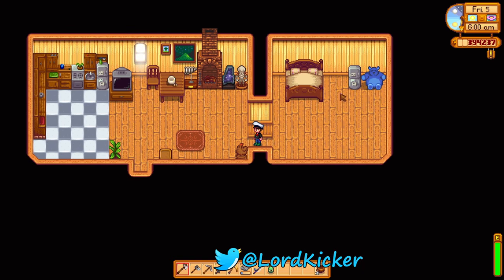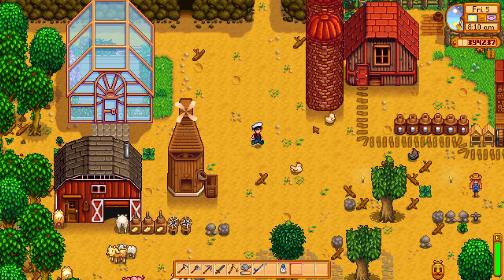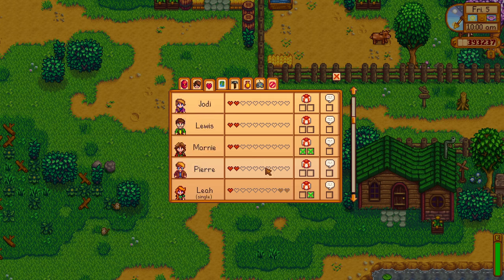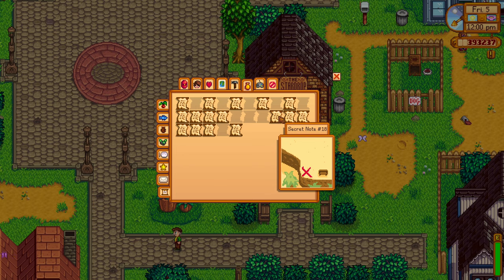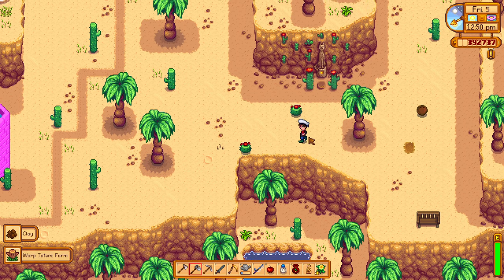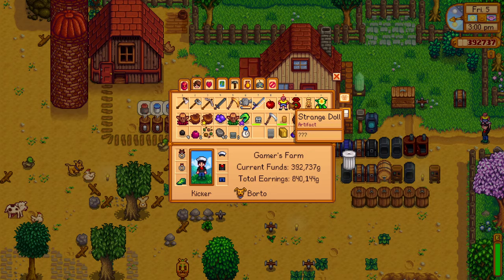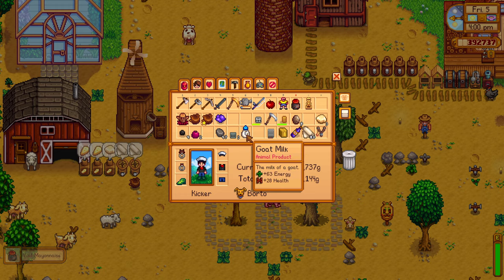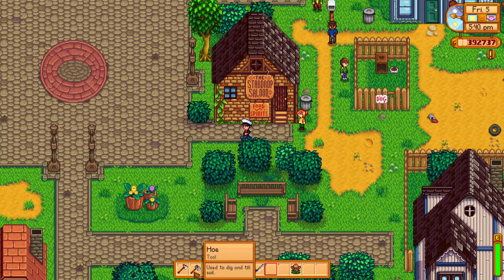Let's Play Stardew Valley EP120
Stardew Valley is a farming simulation game primarily inspired by the Harvest Moon video game series. At the start of the game, players create a character, who becomes the recipient of a plot of land and a small house once owned by their grandfather in a small town called Pelican Town. Players may select from several different farm types, each with a unique theme and different benefits and drawbacks. The farmland is initially overrun with boulders, trees, stumps, and weeds, and players must work to clear them to restart the farm, tending to crops and livestock to generate revenue and further expand the farm's buildings and facilities.